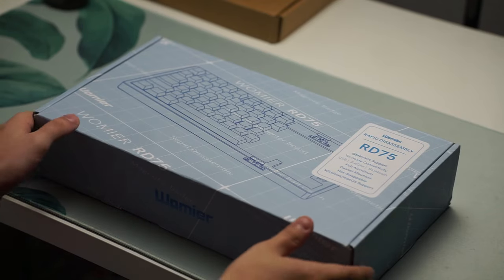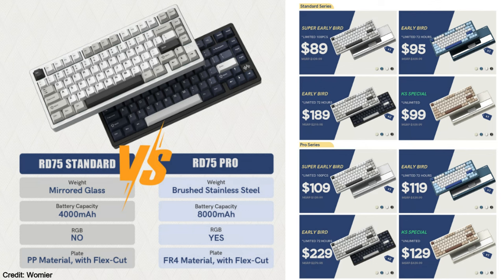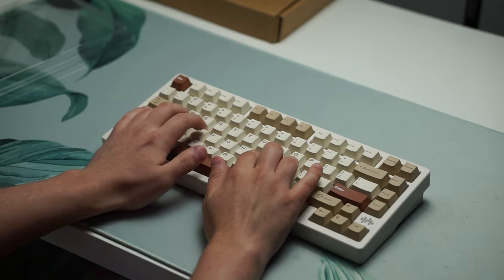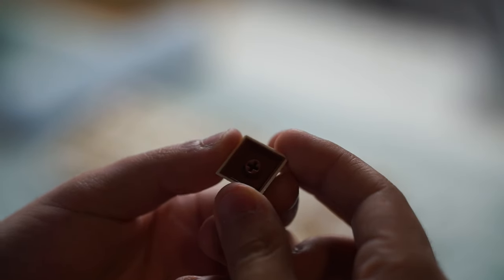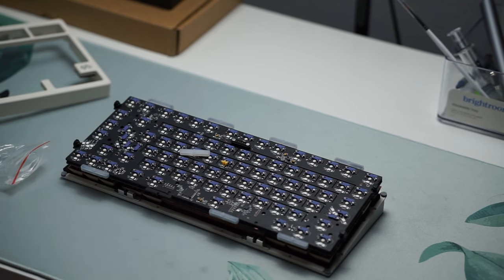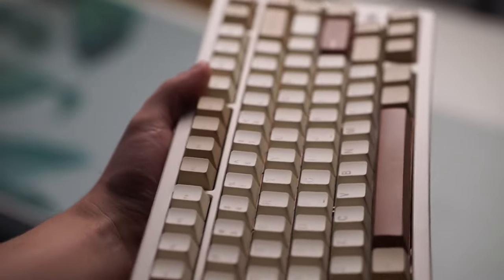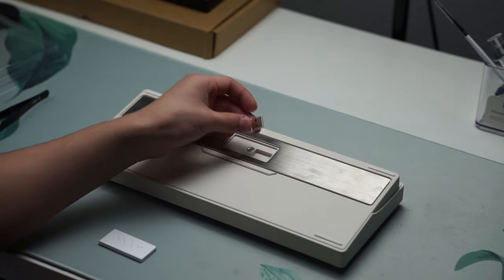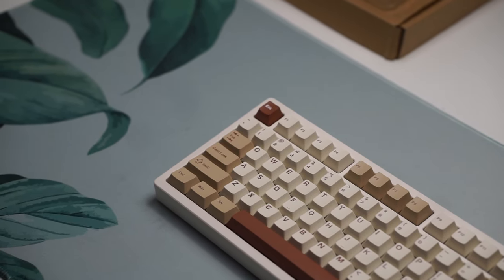The BEST Mechanical Keyboard for Beginners!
Today we are looking at the ultimate budget aluminum keyboard from Womier, the Womier RD75! Hope you all enjoy :D

0:00 Intro
0:11 Two Versions, Two Prices
0:55 Short Unboxing
1:02 Screwless Design + More Features
1:39 Aluminum Quality, Switches, Keycaps
2:00 PCB & Plate Features (Pros + Cons)
2:39 Gasket Mount Options + Foam Pre-Installed
3:12 Sound Test
3:53 Thoughts on Sound & Feel
4:33 Final Thoughts